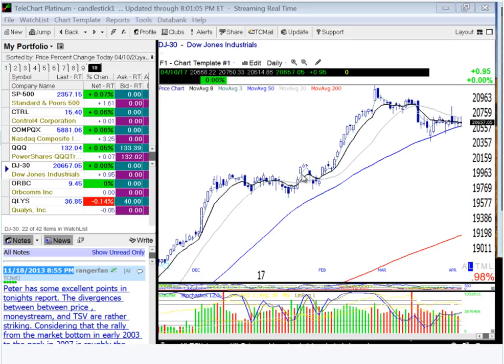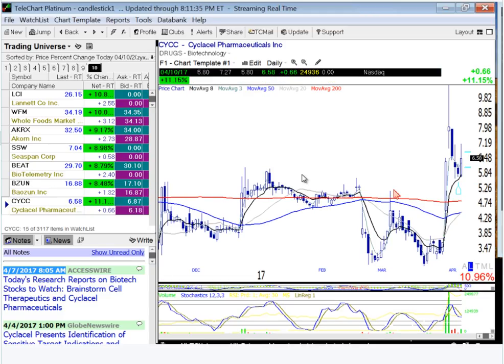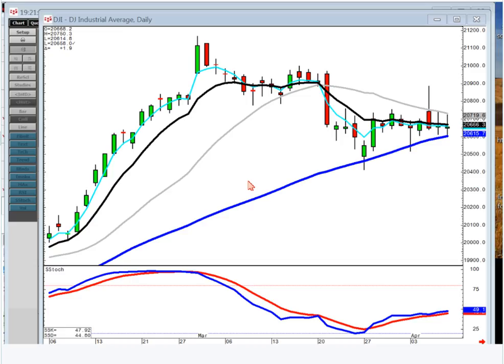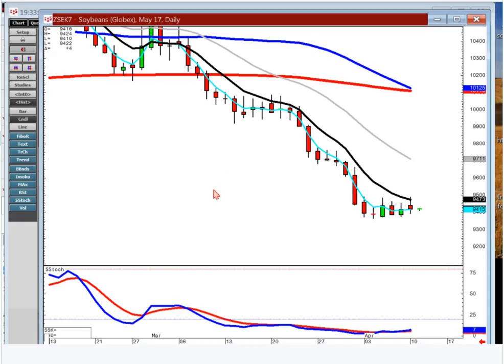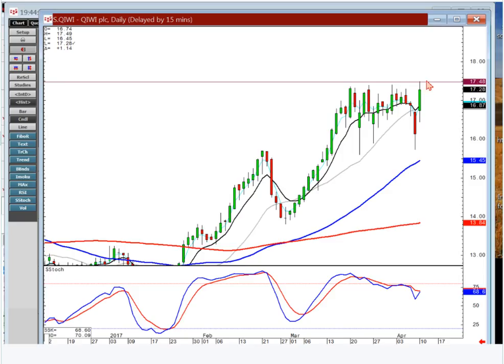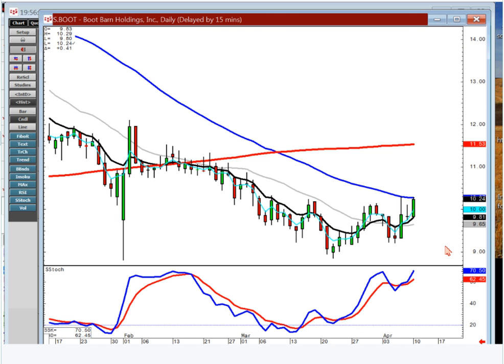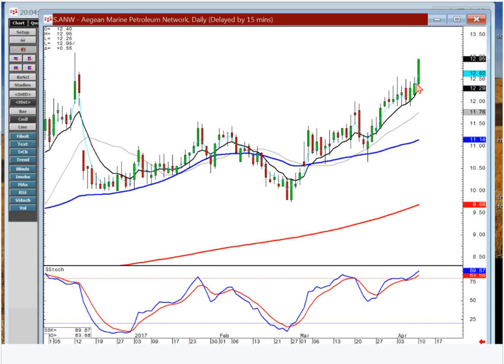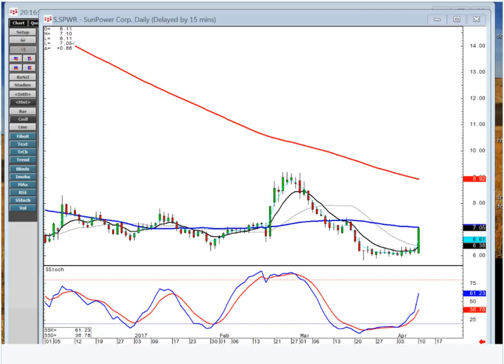Members Stock Chat April 10th, 2017